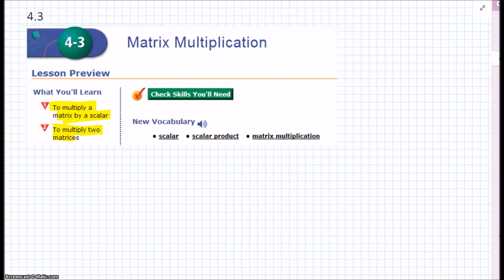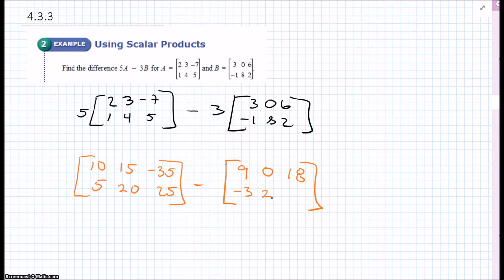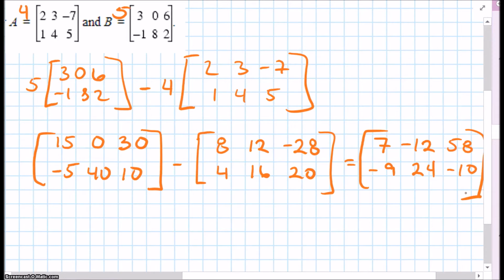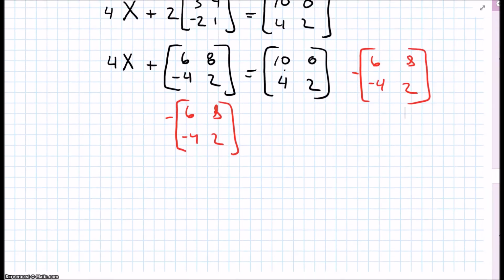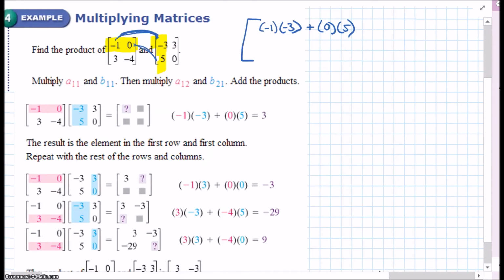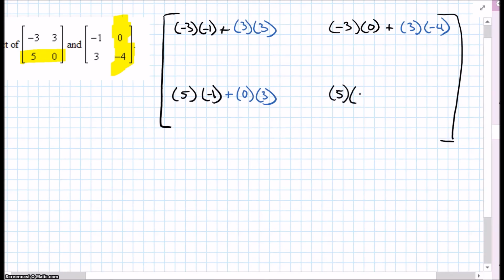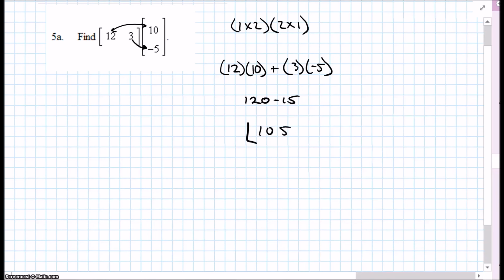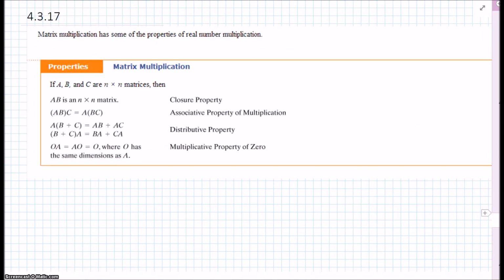Algebra II Chapter 4.3 Multiplying Matrices